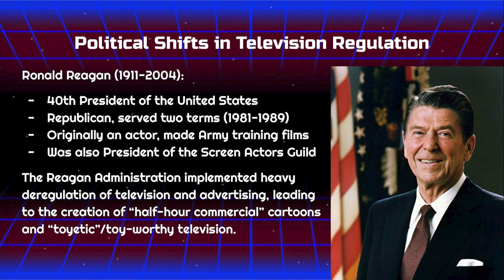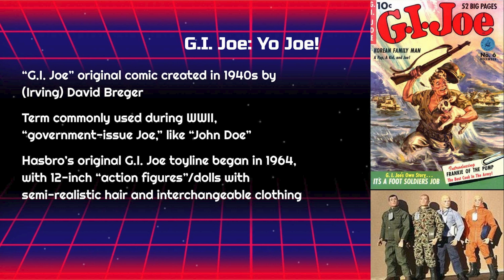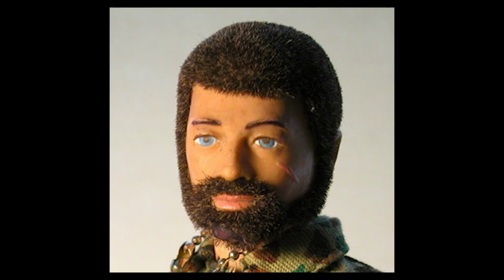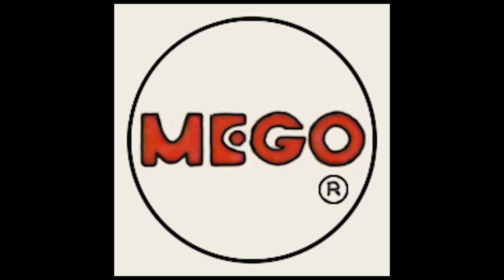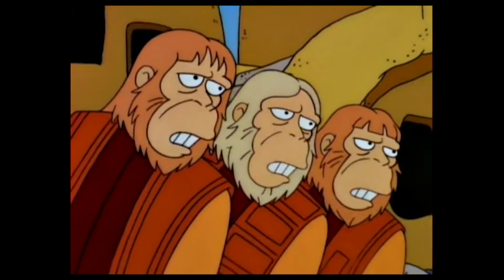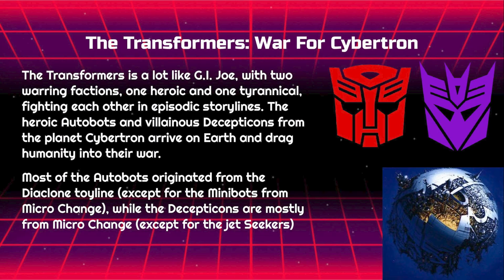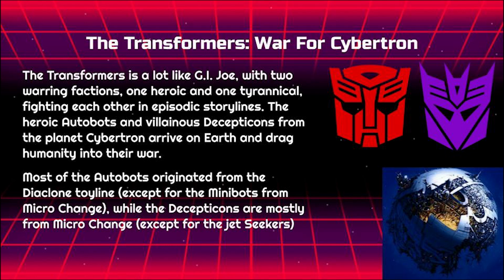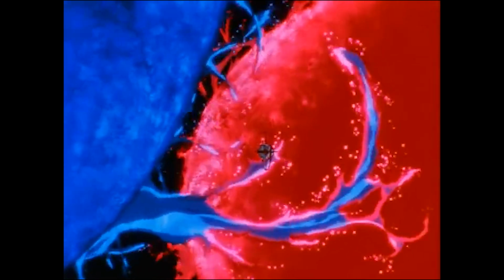History of 1980s Cartoons & Toys (G.I. Joe, Transformers, MOTU) - History of Animation Presentation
I created this video essay as a Final Project for my History of Animation (Part 2) course, focusing on the history of 1980s cartoons and accompanying toylines and commercialism. This video provides an in-depth look at the history of franchises including The Transformers, G.I. Joe, He-Man and the Masters of the Universe, and references to other cartoons and toylines from the 1980s-90s timeframe. This video is made entirely for educational and entertainment purposes, so please please please don't copyright strike it or sue me, I just want to be able to share this knowledge with the world! I did all the graphic design for this presentation myself and created each of the synthwave/vaporwave background slides artwork by hand using Krita. I hope you enjoy the video and learn something new!